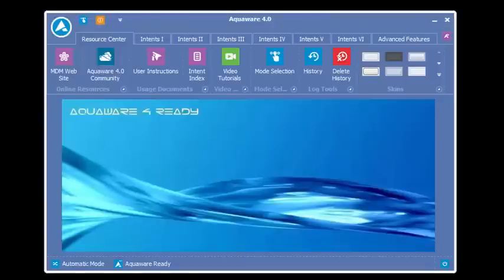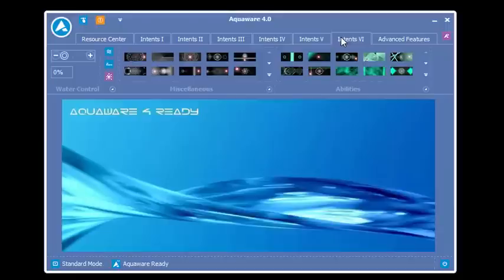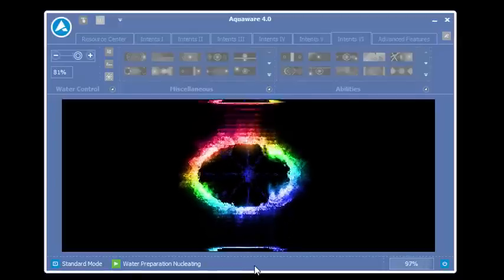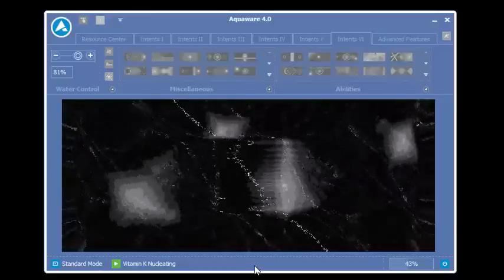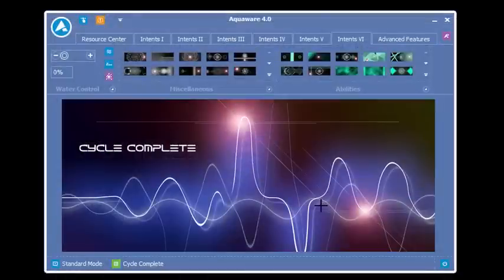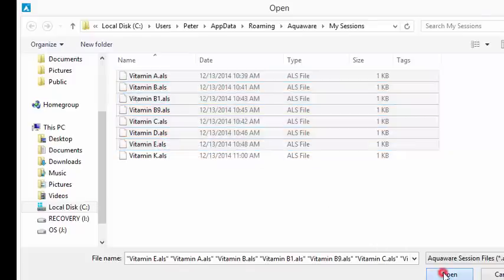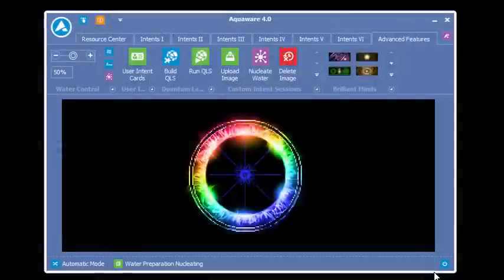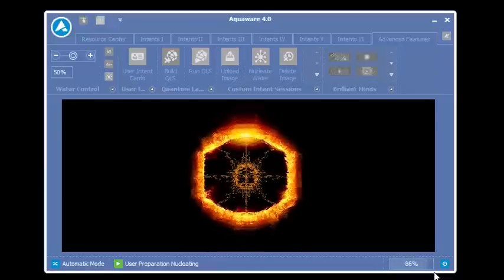Aquaware 4 Advance Feature Quantum Layering Session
Aquaware 4 Advance Feature Quantum Layering Session - shows users how to build a Quantum Layering Session (QLS) and run it.